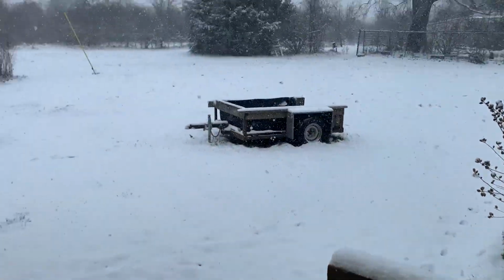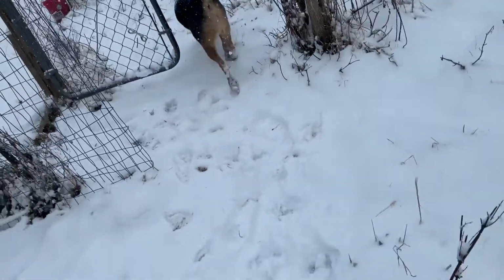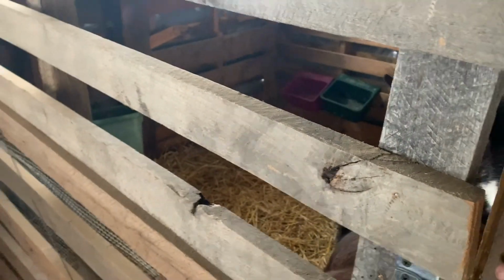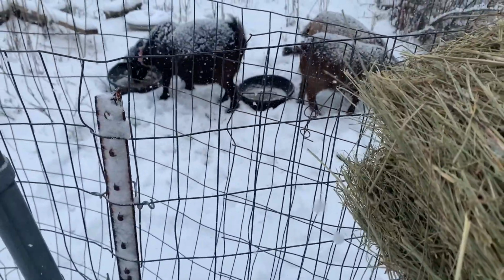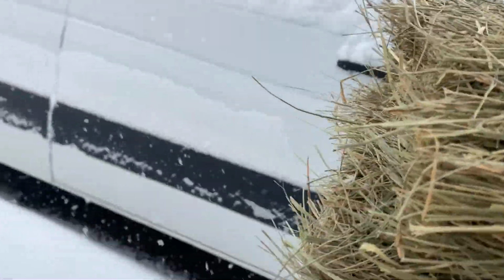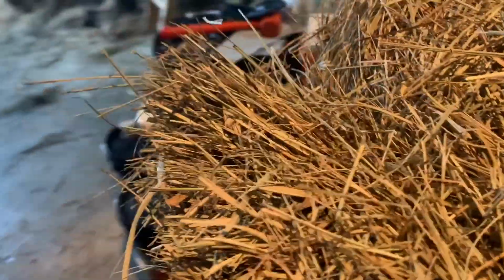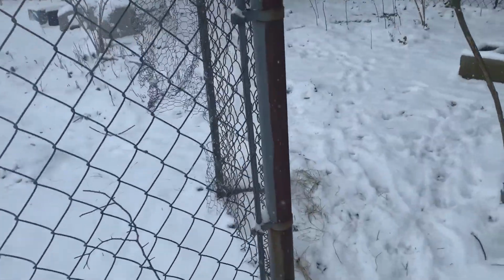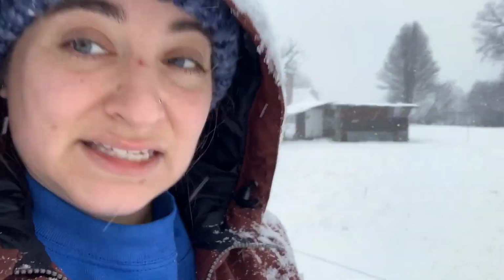Caring for Livestock in Extreme Weather Conditions | Windy Bluff Farm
If you would like to financially support our channel and farm, you can shop through our Amazon affiliate link, which will earn us a small commission at no additional cost to you

Windy Bluff Farm All Natural Artisan Goat Milk Soap 👇🏻

So thank you so much for using these links!

Finding Value in our videos? :)

Enter your info (make sure my number 1545287 is in the enroller/sponsor spot)
Pay a $35 wholesale fee or get a kit (I recommend this as it waives the fee)

To join my Facebook group For natural remedies, essential oils & Pets -